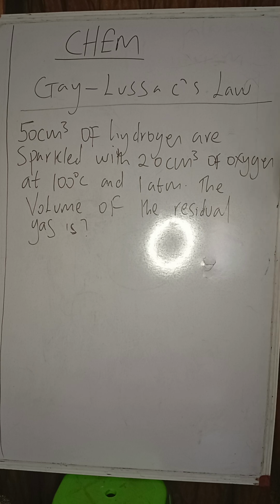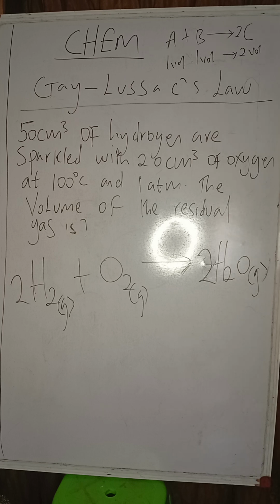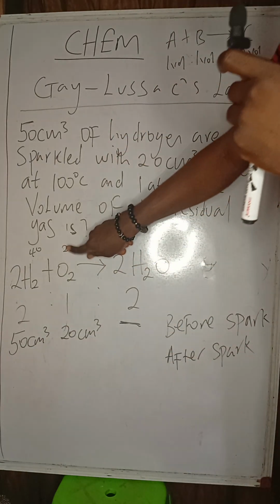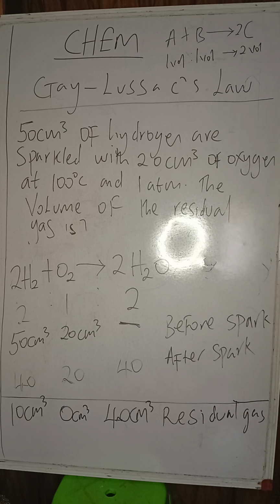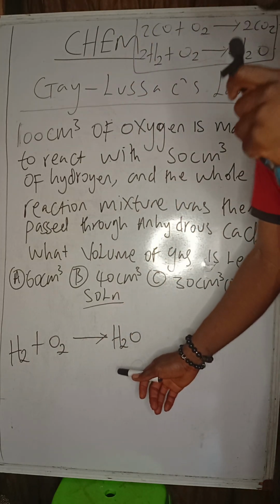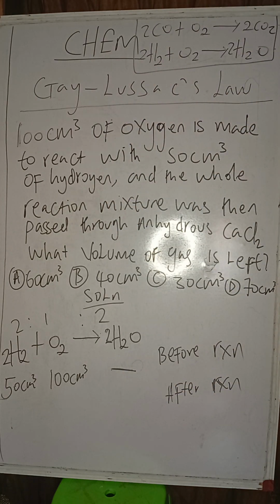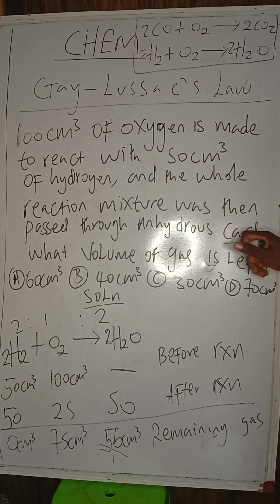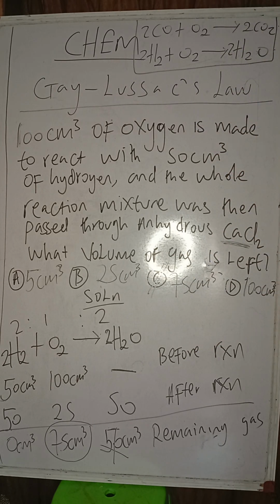Likely Questions on Gay-Lussac's law.. All Jamb 2025 student should see this😲😲🔥